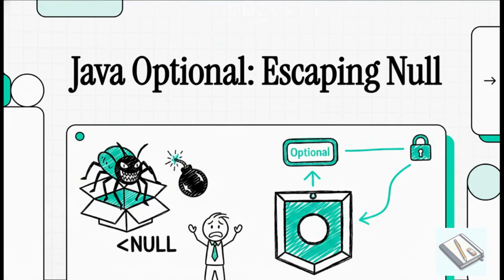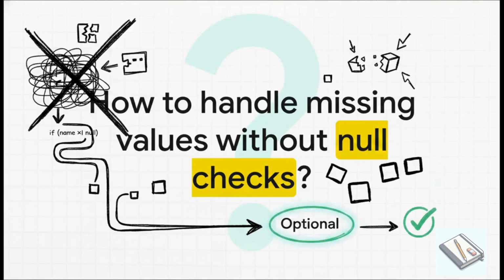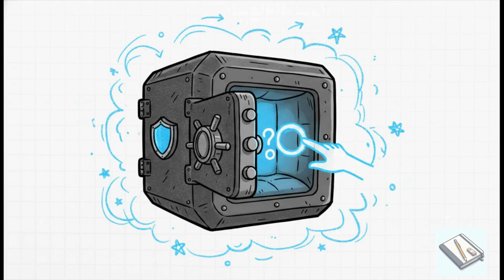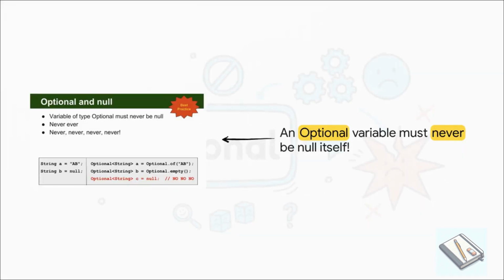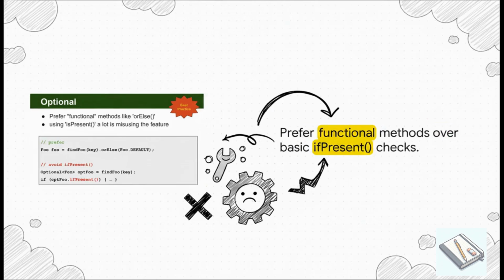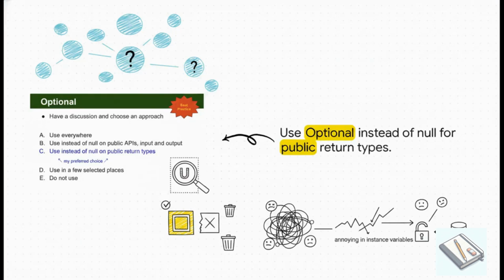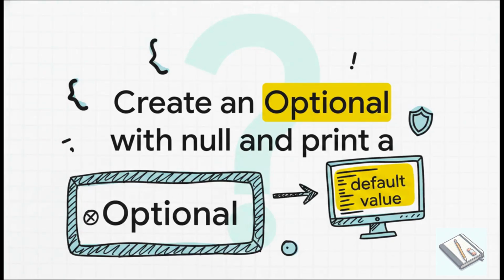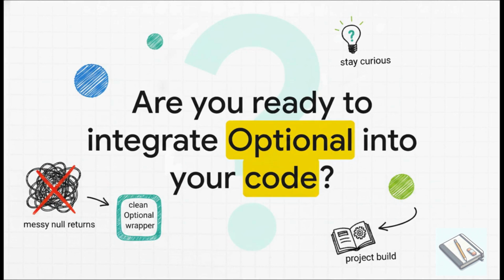Master Java Optional: Eliminate NullPointerException with Clean & Safe Code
`NullPointerException` has frustrated Java developers for decades, but Java 8 introduced a cleaner solution: the **Optional** class. In this tutorial, you'll learn how Optional helps you write safer, more expressive code by making the absence of a value explicit instead of relying on `null`.

Starting with the problems caused by null references, we gradually build an understanding of `Optional`, explore its most important methods, and discuss best practices for using it effectively. You'll learn when Optional improves code readability, when it should be avoided, and how it fits into modern Java development alongside Streams and functional programming.

Whether you're preparing for interviews or writing production-quality applications, mastering Optional is an essential step toward cleaner, more maintainable Java code.

### Timestamps

00:00 - Introduction: Why NullPointerException is so common in Java
00:24 - What you'll learn in this tutorial
00:44 - Understanding the null problem with a simple example
01:10 - Why constant null checks make code messy
01:18 - Introducing Java Optional
01:52 - Creating Optional objects with ofNullable()
02:16 - Understanding isPresent() and get()
02:40 - Using orElse() to provide default values
02:58 - Exploring Optional methods: orElse(), orElseGet(), and more
03:51 - Common mistakes and best practices with Optional
04:31 - Real-world use cases for Optional in APIs and configurations
04:46 - Replacing nested null checks using Optional chaining
05:39 - Quick coding challenge
06:10 - Summary and key takeaways

### Topics Covered

• Why `NullPointerException` happens and how Optional solves it
• How to create and use Optional objects correctly
• The differences between `orElse()`, `orElseGet()`, and `orElseThrow()`
• Why blindly calling `get()` is considered bad practice
• How Optional improves code readability and maintainability
• Real-world scenarios where Optional is beneficial
• Common mistakes to avoid when working with Optional
• Best practices for writing cleaner, safer Java applications

### Key Takeaways

• Optional represents the presence or absence of a value without using `null`.
• Prefer Optional methods over manual null checks whenever appropriate.
• Use `orElseGet()` when creating default values is expensive.
• Avoid calling `get()` without checking whether a value exists.
• Don't use Optional for fields or method parameters unless there's a compelling reason.
• Optional makes APIs clearer by explicitly communicating nullable return values.
• Combining Optional with Streams and lambda expressions leads to cleaner, more expressive Java code.